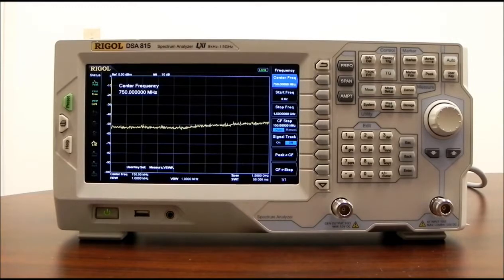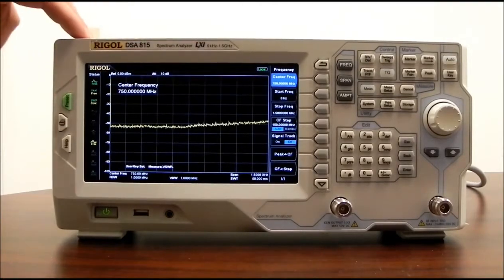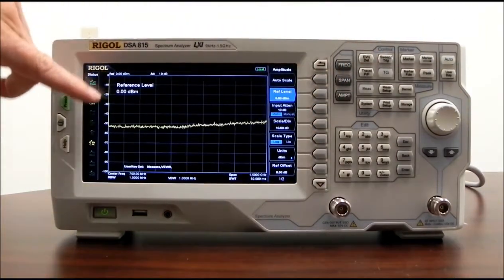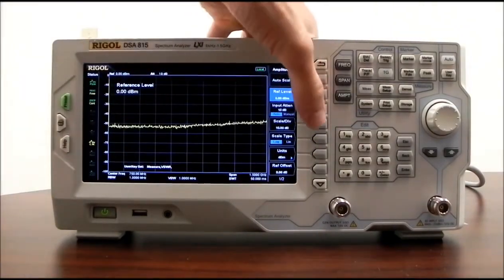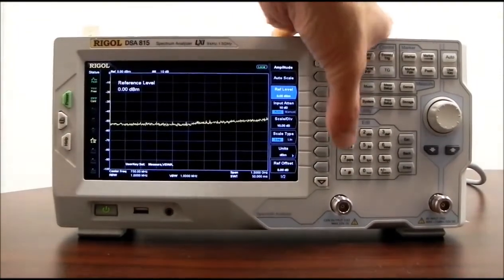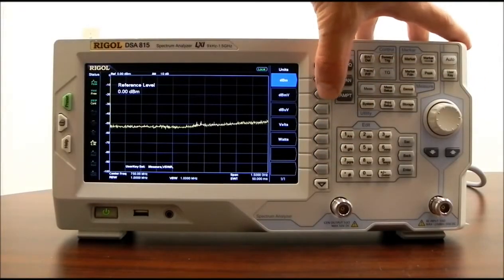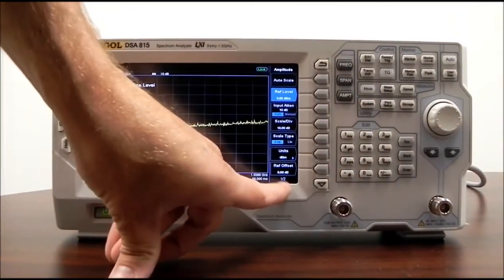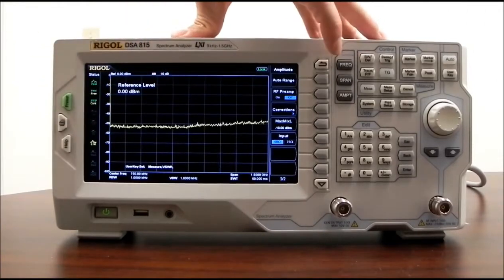DSA-815 Introductory Video Part 1